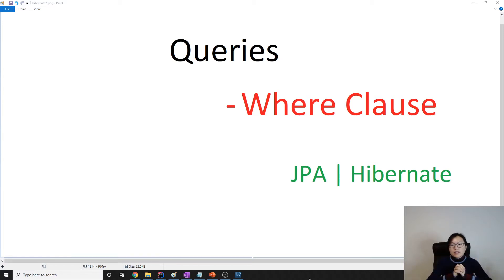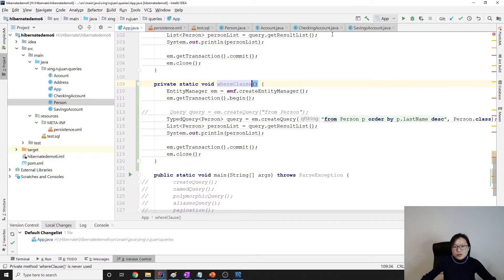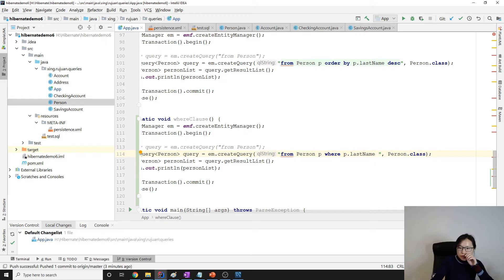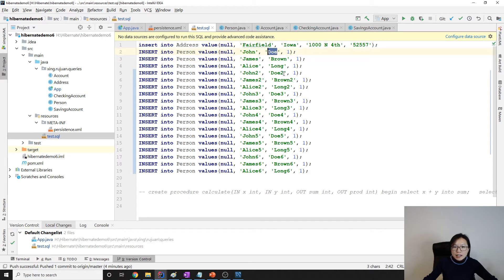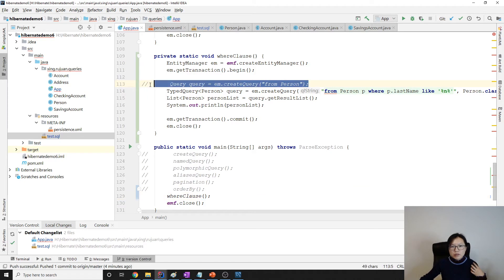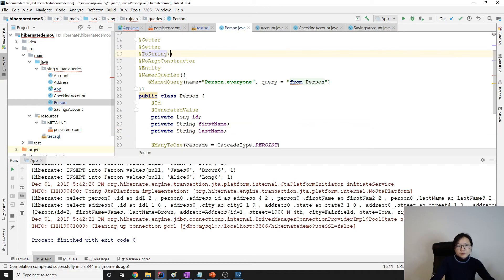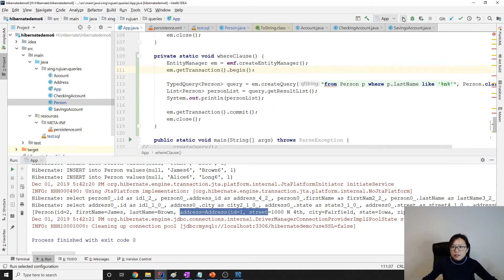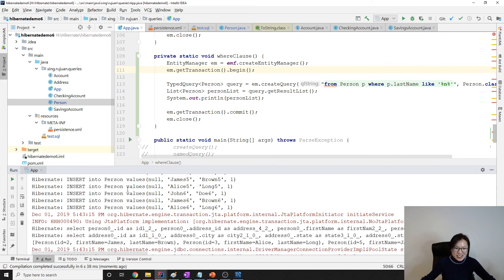JPA Queries - Where Clause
In this video, I talked about how to use where clause to filter the result which is the same as SQL.